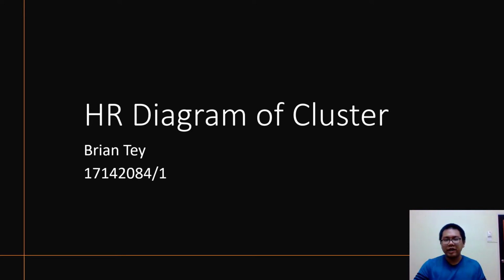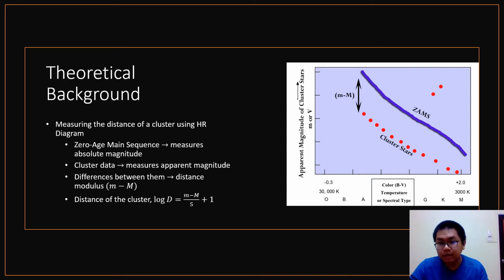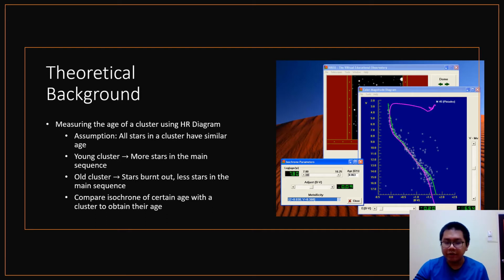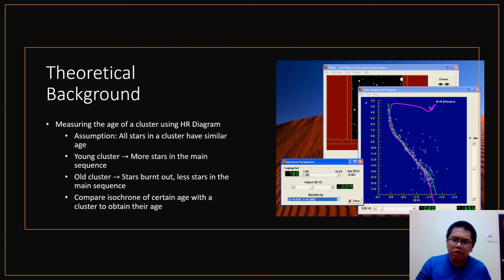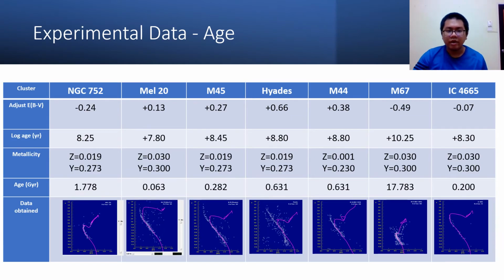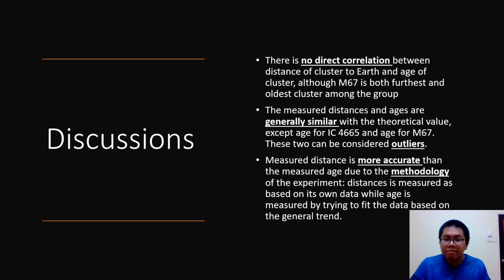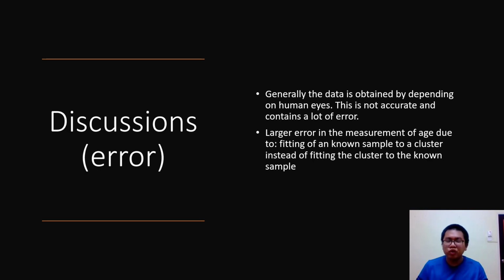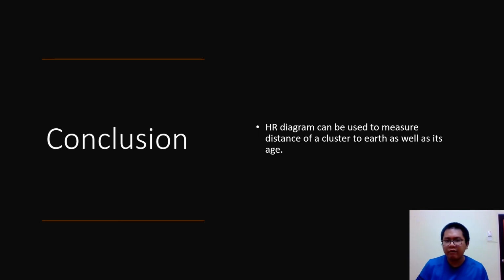HR Diagram of Clusters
HR Diagram of Cluster
Brian Tey
17142084/1
Assignment 2